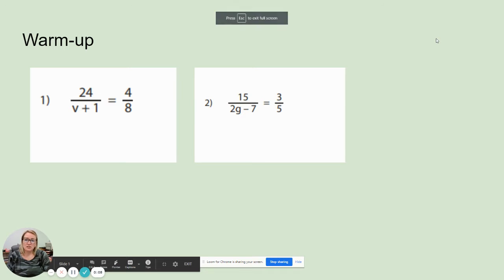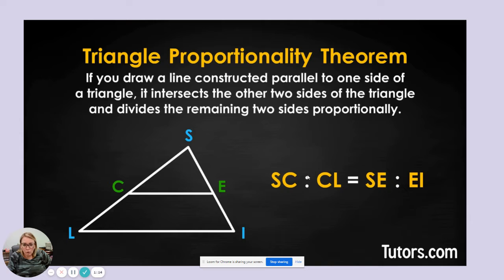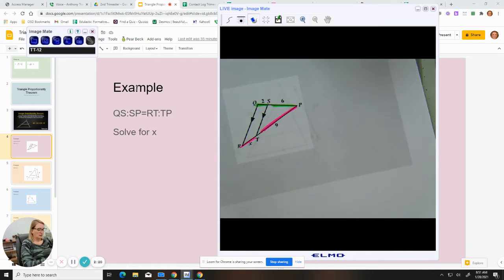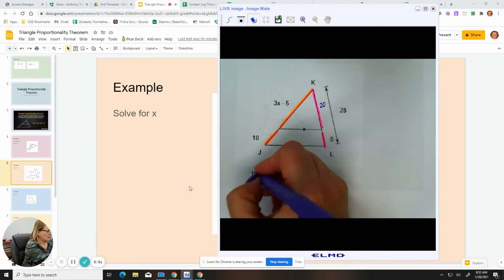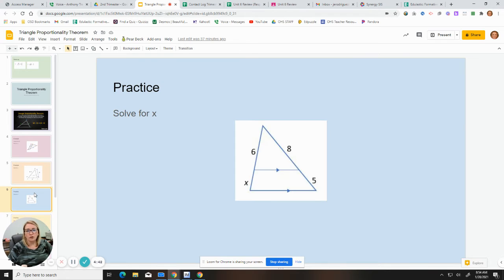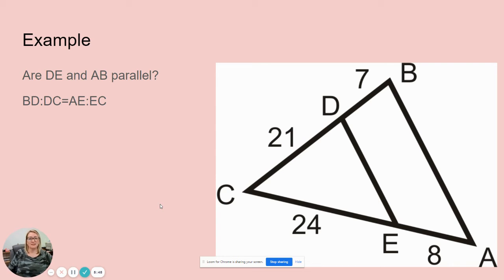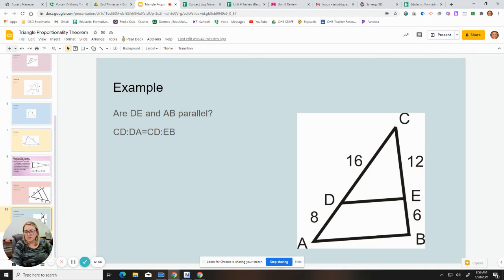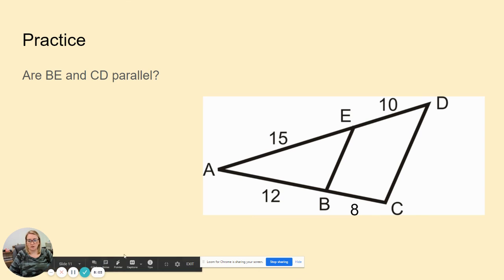Triangle Proportionality Theorem